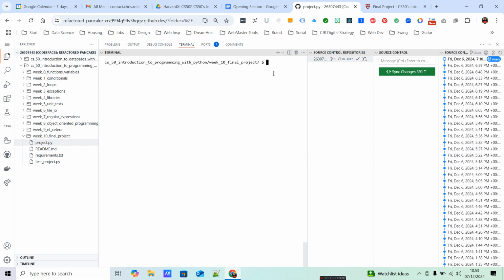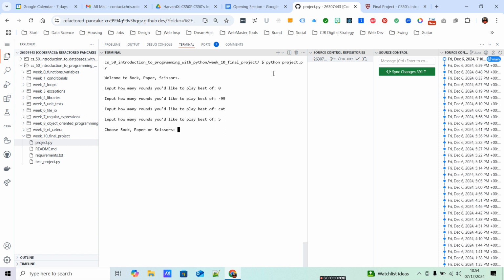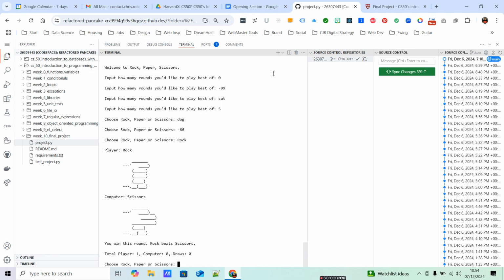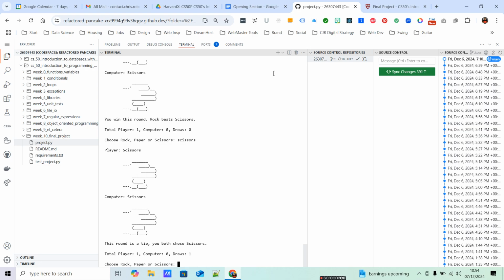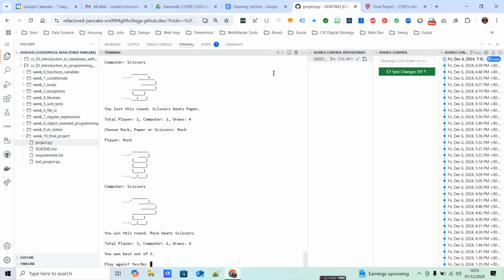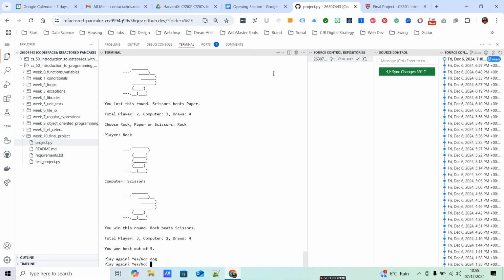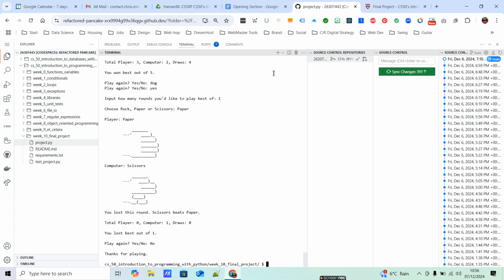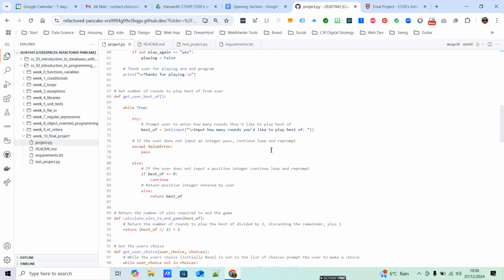CS50P Final Project: Rock, Paper, Scissors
In the project.py file there is a program for a game of rock, paper, scissors. The program allows users to play rock, paper, scissors against the computer for a best of number of rounds specified by the user. The computers choice is made randomly between rock, paper and scissors with equal weighting for each option. The program displays the results of each round, including visual ASCII art of hand gestures, as well as a running tally of scores. The game continues until either the user or computer wins the best of number of rounds specified by the user. After the final result is displayed the user can then choose to play again or exit the program.

The program contains a main() function along with 8 additional functions. The test_project.py file contains test functions for the additional functions found in the project.py file that can be tested using pytest. The "monkeypatch" feature has been implemented to test functions that rely on user input.

The requirements.txt file is empty as no pip-installable libraries are required by this project. The only library used in this project is the "random" module that is imported at the top of the project.py file.

Outside of the scope of this program is the ability for a two player user game. The user can only play against the computer. Also the user must type either "Rock", "Paper" or "Scissors" (case insensitively), they cannot enter shorthand such as "R", "P" or "S".

When the user runs python project.py in the terminal they are greeted to the game and prompted to input how many games they'd like to play best of. The user must enter an integer greater than 0. If they enter 0, an integer less than 0, a floating point number (decimal value) or a string of text they will be propted again until they successfully enter an integer greater than or equal to 1.

The program then calculates how many rounds must be won to win the game overall. To do this the number of rounds to play the best of is divided by 2, discarding the remainder, and adding 1 to the result. ie if the number of rounds to play the best of is 5 then the number of rounds that must be won to win the game overall is (5 // 2) + 1 = 3.

While neither the user or the computer has won enough rounds to win the game overall the user is prompted to enter Rock, Paper or Scissors. This input is case-insensitive and is stripped of any leading or trailing whitespace. If the user enters anything else (eg an integer or another string of text) other than Rock, Paper or Scissors they will be prompted again until they have successfully entered one of the three options.

Once the user has successfully made a selection the program chooses for the computer using the choice() function from the random module to randomly select either Rock, Paper or Scissors.

The program then compares the users choice against the computers choice to decide who has won this round or if it is a draw. The result from this round is added to the tally of total player wins, computer wins or draws and then the results of the round (complete with ASCII art hand gestures) along with the tally of totals is displayed. Once either the user or the computer has won enough rounds to win the game overall the final result is displayed.

The user is then prompted to decide if they would like to play again. If they enter "yes" or "y" (case insensitively and stripped of whitespace) the game is reset and the user is again asked how many games they'd like to play best of. If they enter "no" or "n" (case insensitively and stripped of whitespace) they are thanked for playing and the program terminates. If they enter anything else (such as a different string of text or an integer) they are re-prompted if they would like to play again.

The use of newline \n has been used in print statements throughout this program to increase readability of prompts and scores in the terminal.